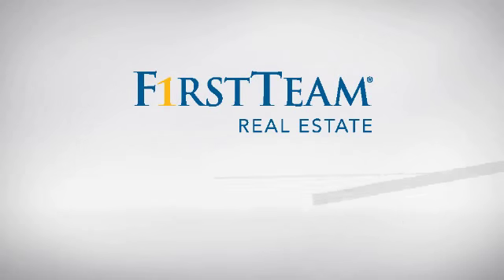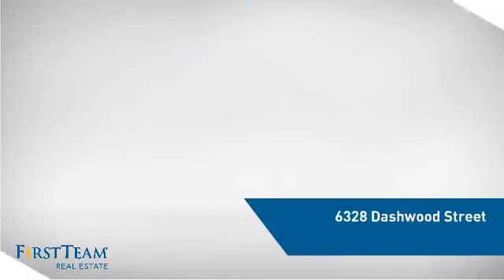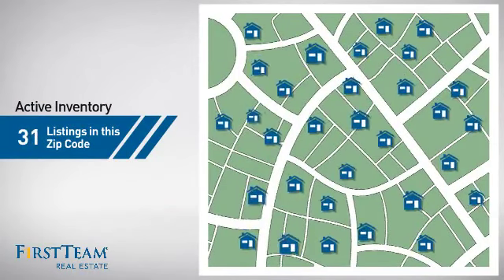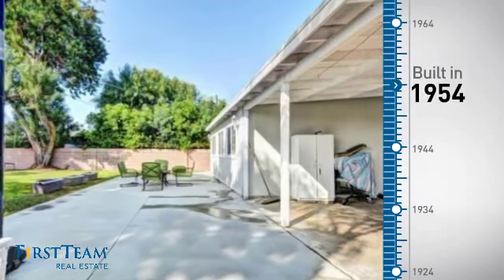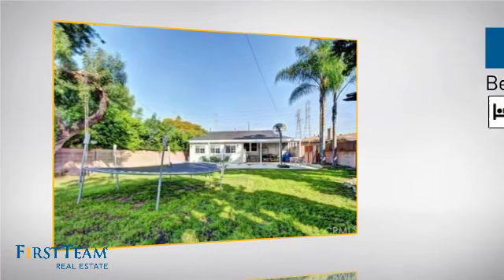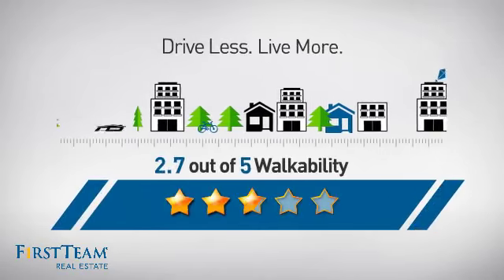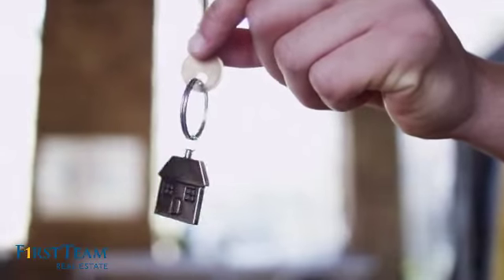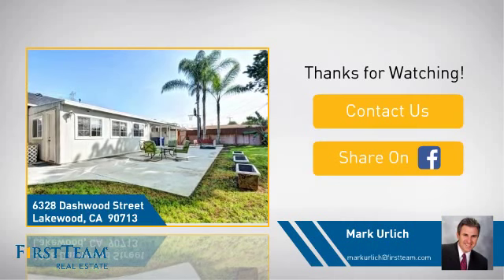6328 Dashwood Street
Super sized lot! Don't miss this lovely home with a large back yard. Gorgeous hardwood floors, a ready-to-entertain space for all your friends and relatives for the holidays in the beautifully updated kitchen, complete with ceramic tile and newer appliances.  Home was built originally as a three bedroom, two bath, and recently has had a fourth bedroom added - which could be a bonus room! There is a large patio with a cover, so you can use it in almost any weather. You will stay cozy all year with the central heat and air. Close to schools, freeways and shopping. Everything you need is here.